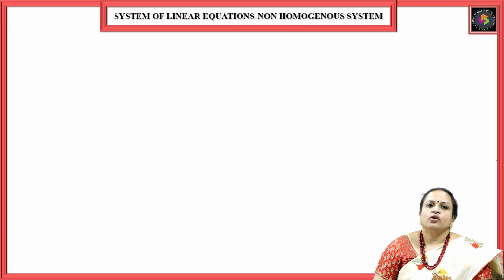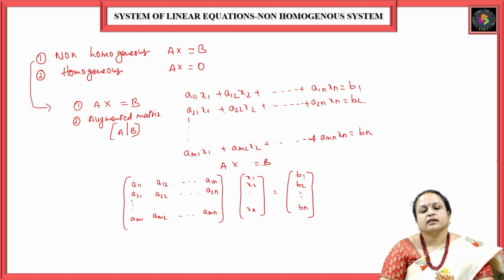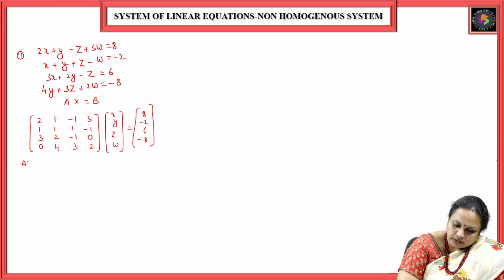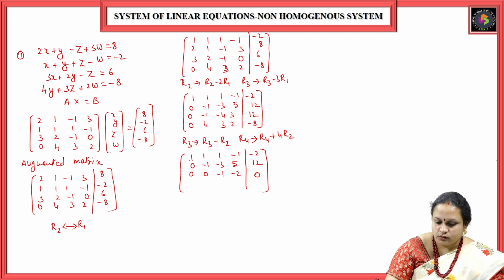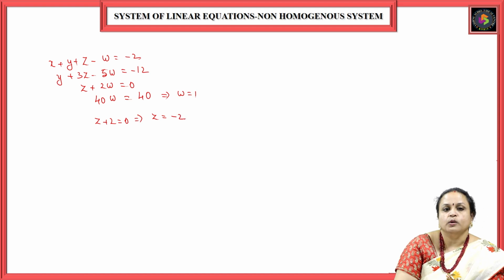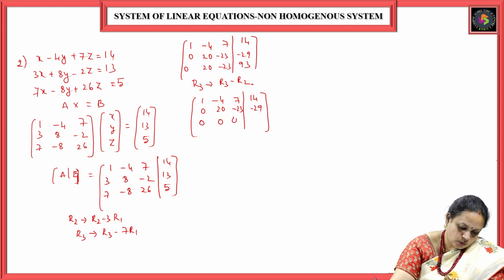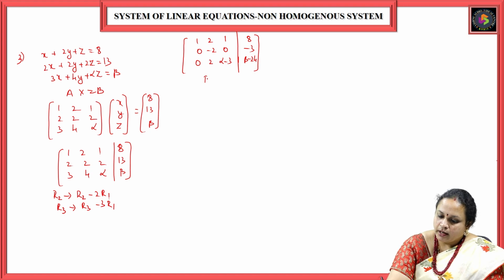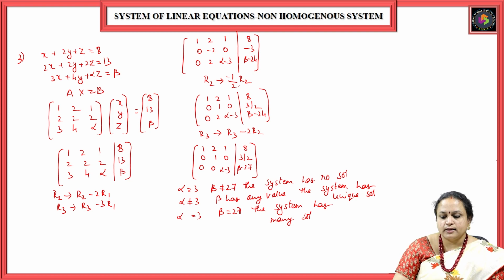System of Linear Equations Non Homogenous System by Mrs. P Lakshmi Pallavi